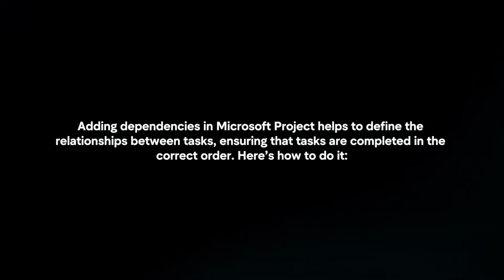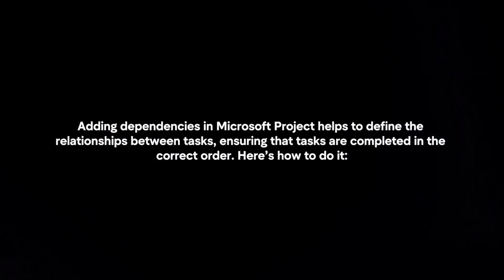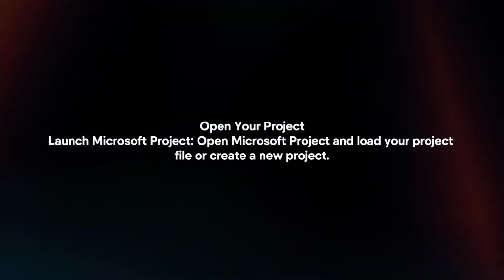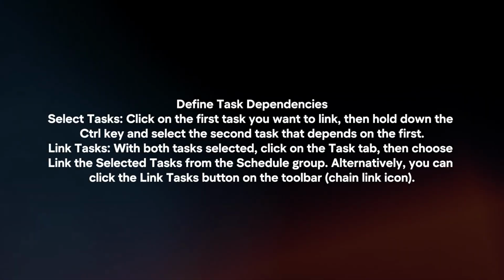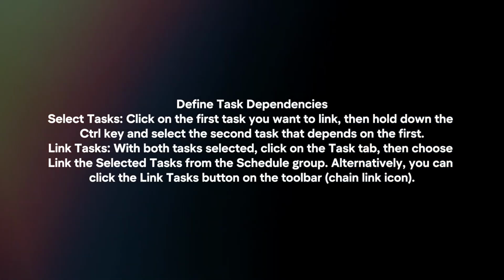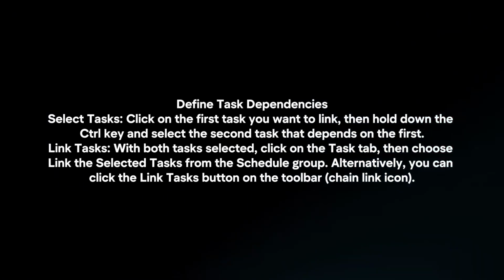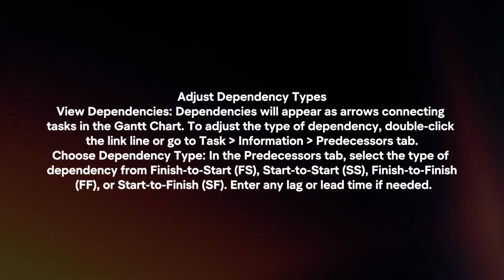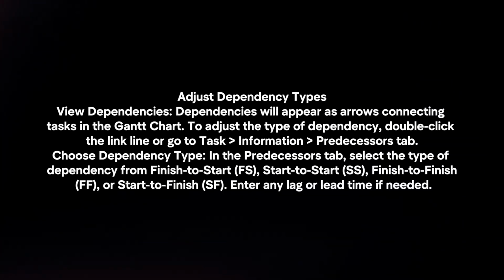How To Add Dependency In Microsoft Project? (2024)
In this video I will explain In this video I will explain How You Can Add Dependency In Microsoft Project In 2024.